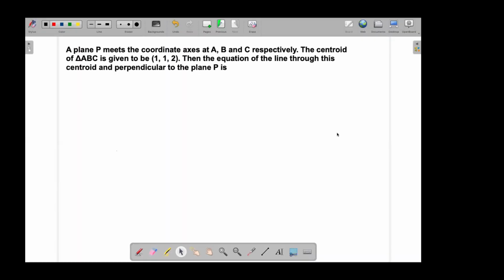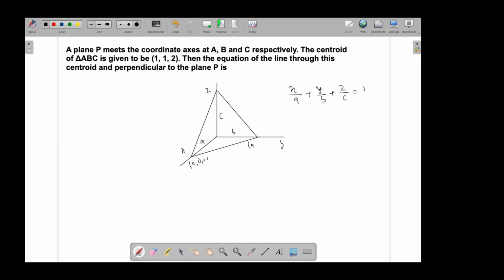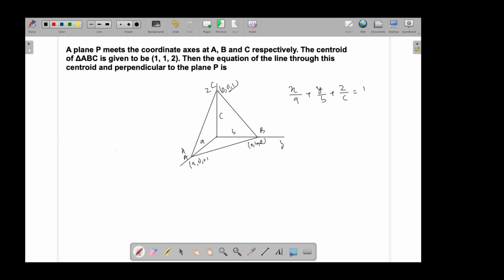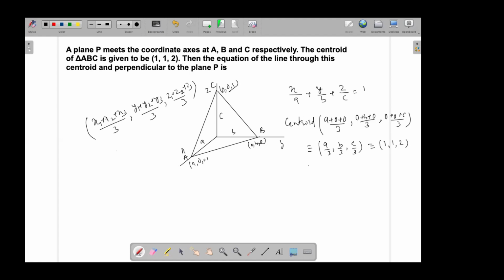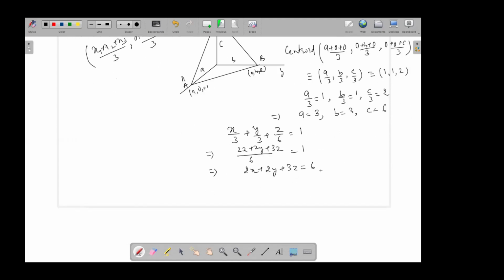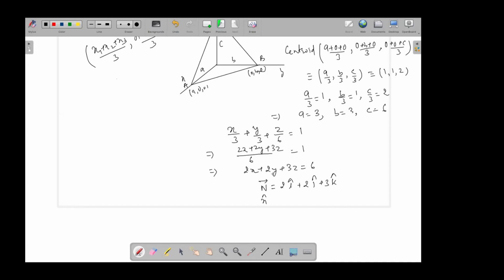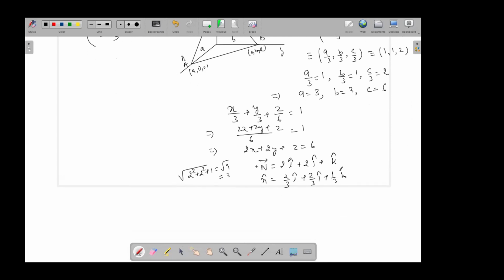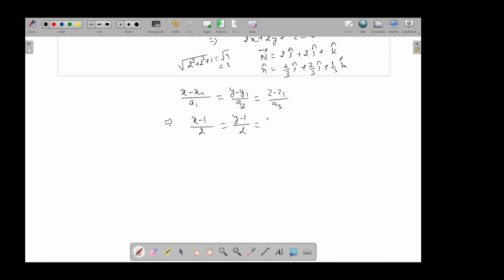A plane P meets the coordinate axes at A, B and C respectively. The centroid of ΔABC | JEE Main 2020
A plane P meets the coordinate axes at A, B and C respectively. The centroid of ΔABC is given to be (1, 1, 2). Then the equation of the line through this centroid and perpendicular to the plane P is?  JEE Main 2020

In this video, we solve an interesting problem where a plane intersects the coordinate axes at points A, B, and C, and the centroid of ΔABC is given as (1, 1, 2). Learn how to find the equation of a line passing through this centroid and perpendicular to the plane. A step-by-step explanation is provided to enhance your understanding of 3D geometry concepts. Perfect for students preparing for competitive exams like JEE and advanced mathematics enthusiasts.

Dive into an intriguing 3D geometric challenge that combines:
 - Coordinate geometry
 - Centroids of triangles
 - Plane and line relationships

In this video, we'll solve a complex problem that tests your spatial reasoning and algebraic skills. Perfect for math enthusiasts, geometry lovers, and problem-solving fans!

Key Concepts:
 - 3D coordinate geometry
 - Centroid calculations
 - Plane and line intersections

Difficulty Level: Advanced High School/College Mathematics